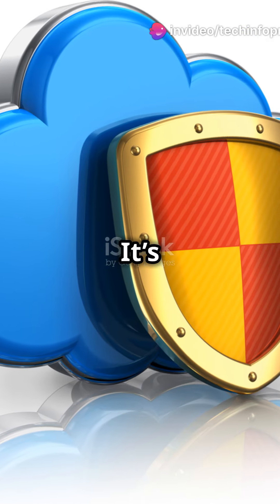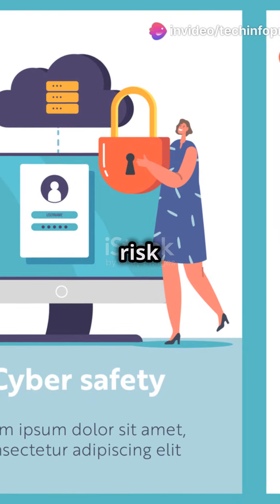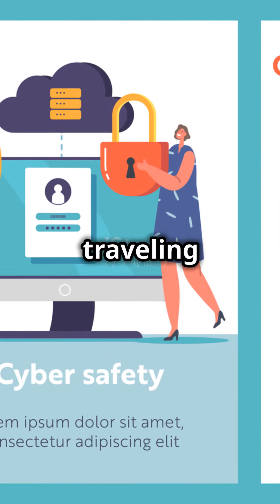Edge Computing Simplified The Future of 2024 06 11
RDMTech.in is your steadfast companion in crafting your presence on the internet, developing apps, and achieving success in the health and education sectors. We stand by you in the fight against poverty; our mission is to provide excellent technological solutions at affordable prices so that everyone can easily utilize them.

Our one-stop solutions, crafted by technology solution experts, will help you seamlessly connect to a challenging world. Not only do we meet expectations for excellence, but we also ensure that our solutions align with your needs and budget.

Come, embark on a journey of communication and development with us, and join us in building a prosperous and technological future!

RDMTech.in